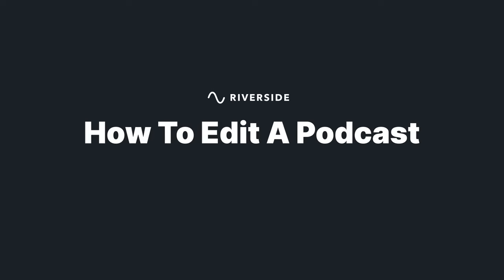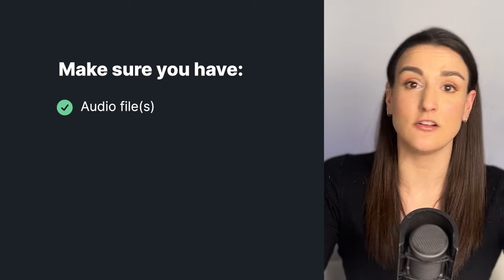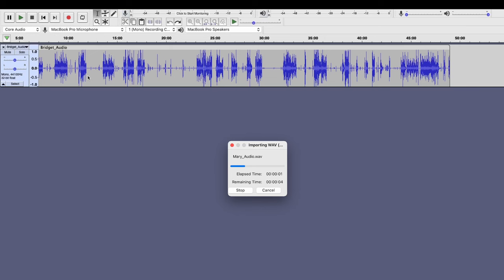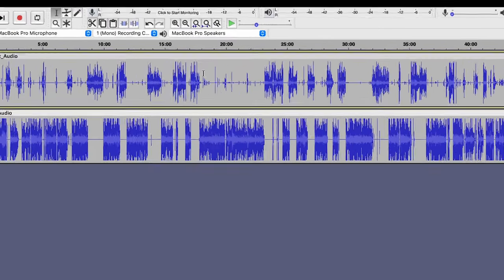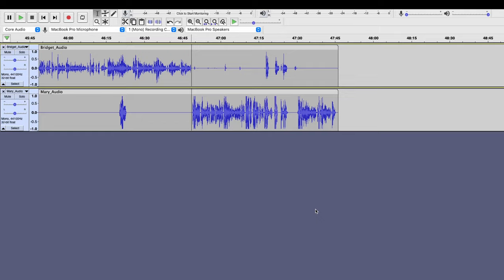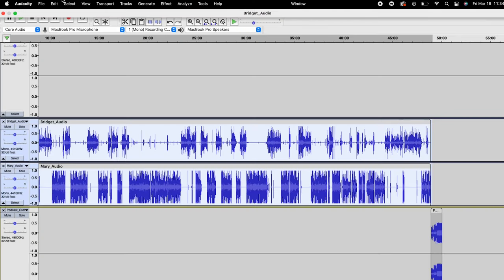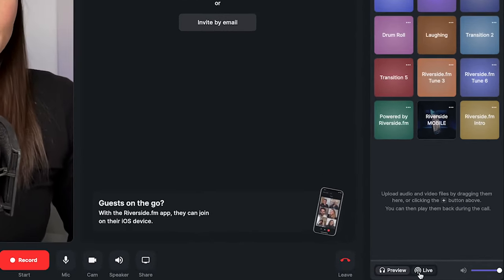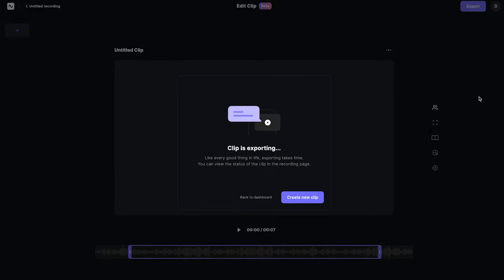How To Edit A Podcast (For Beginners)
If you’re looking for basic podcast editing techniques, you came to the right place. In this podcast editing tutorial, Bridget will walk you through how to edit a podcast for beginners. You’ll learn how to edit a podcast in Audacity, but you can take away any of these podcast editing tips and implement them on whatever podcast editing software that you use. You’ll also learn how you can skip using any external editing software and edit your podcast using Riverside so that your episode is ready to publish right away.

0:00 - Introduction
0:18 - Tips to capture good audio
1:16 - Things to gather before editing
1:59 - Editing on Audacity tutorial
2:06 - Importing your audio into Audacity
2:33 - Normalizing audio levels on Audacity
3:15 - Trimming your audio file
4:11 - Editing out mistakes
4:34 - Adding a podcast intro and outro
5:39 - Exporting your Podcast Episode
6:18 - Edit your podcast with Riverside